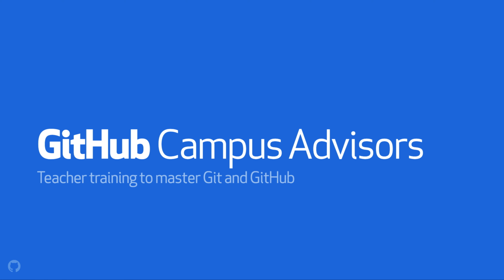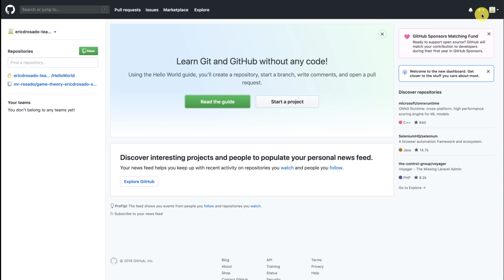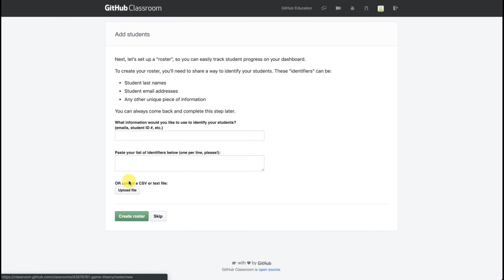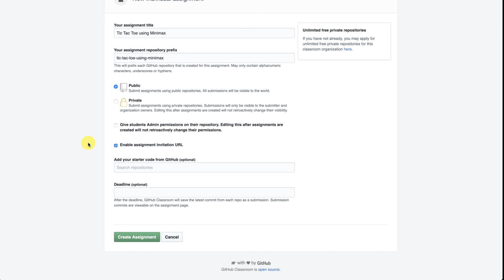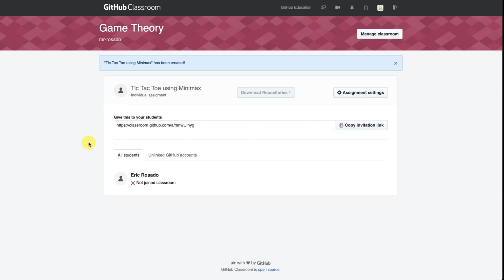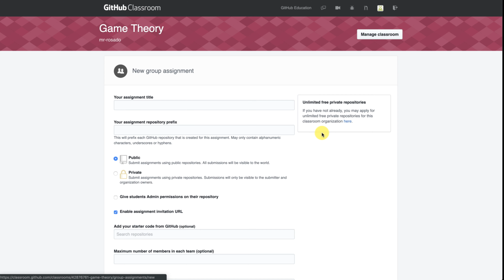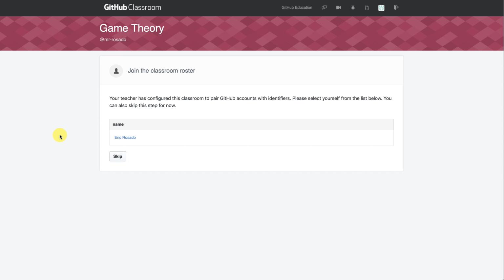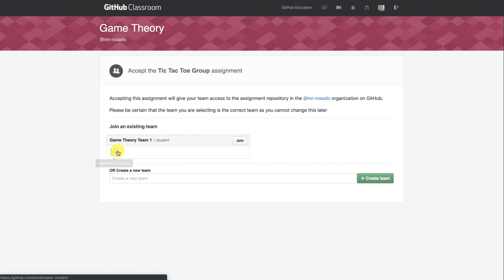Campus Advisor Training: Module 3.1